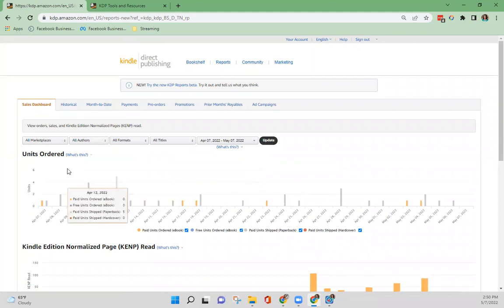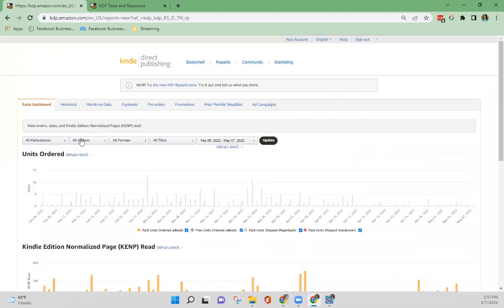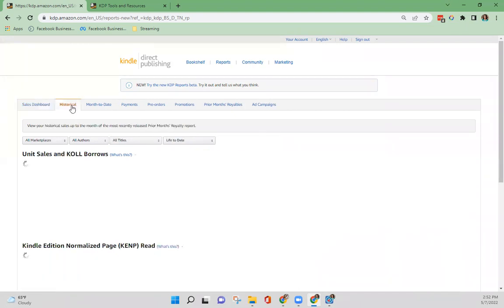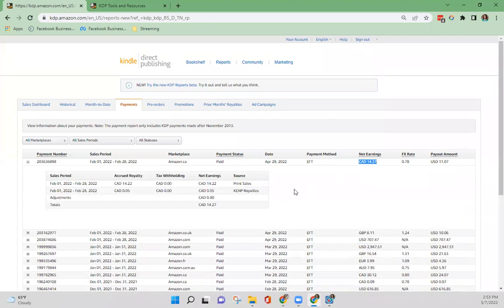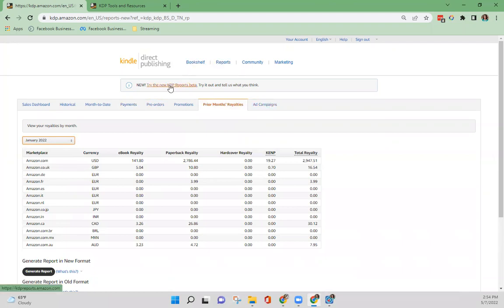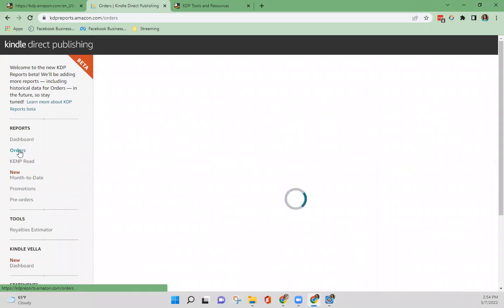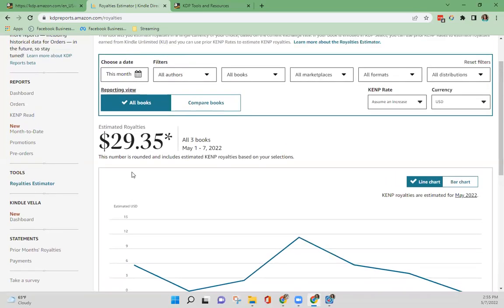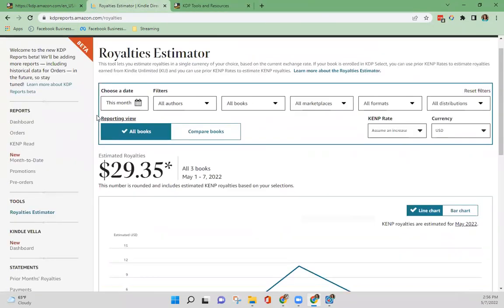How to Check Your Book Sales on Amazon (Royalties)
Published your book on Amazon, but not sure how to track sales? Confused by all of the options inside of KDP? Want to know how many books you've sold in a certain time period? Then, this video is for you!

Time Stamps:

00:00 Introduction
00:28 KDP reports: sales dashboard overview
00:54 KDP reports: royalties earned, KOLL borrows
02:52 KDP reports: payments
03:30 KDP reports: pre-orders, promotions, and prior month's royalties
03:52 New KDP reports beta overview
05:31 Royalties estimator in new KDP reports beta

One of the best parts of publishing a book is getting paid! Find out how to track your sales in this video where I share:
💟How to find out how many books you've sold
💟How to see which versions of your book are selling the most
💟How long it takes for royalties to show up after someone purchases
💟When Amazon will pay and how
💟How to use the *NEW* Amazon Beta Dashboard

Follow Shep Publishing House on social media to get paid to publish™.

Helpful Links:
Amazon Print Book Royalty Calculator
eBook Calculator (not in this video but helpful)